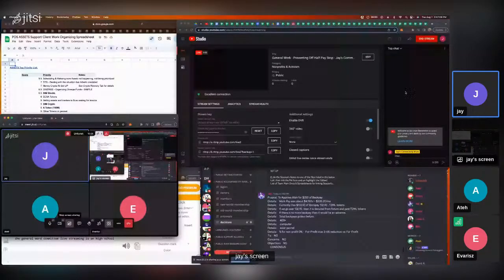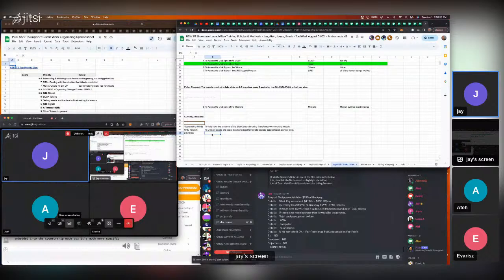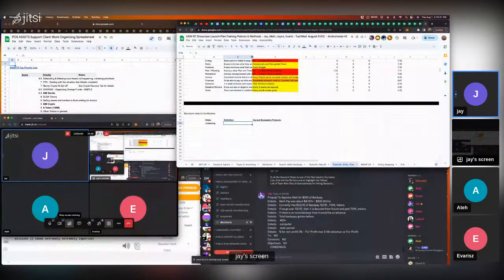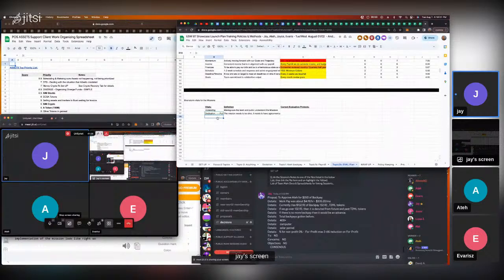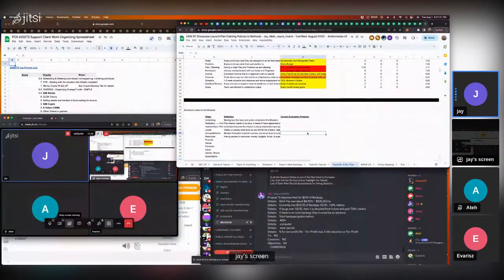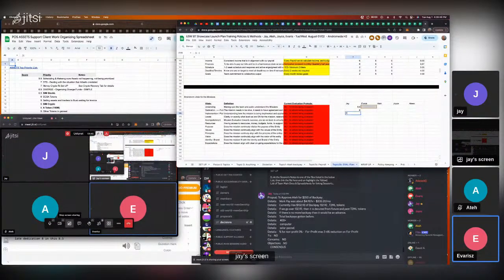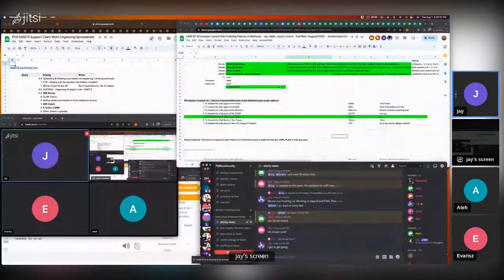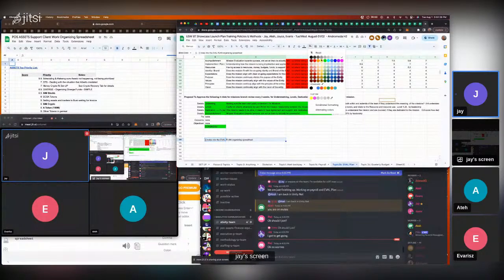General Work - Preventing Off Half Pay Stop - Jay's CommUnity Work Live Stream